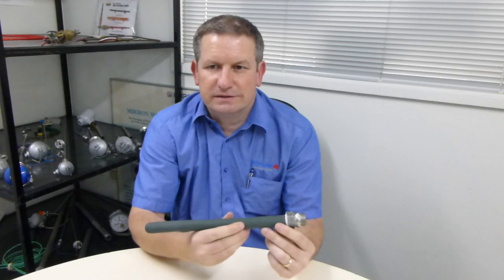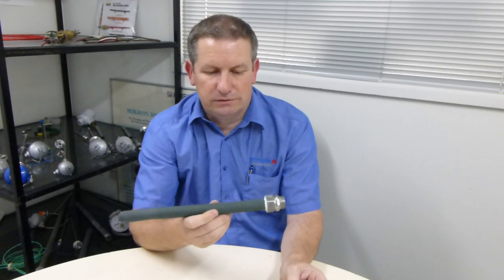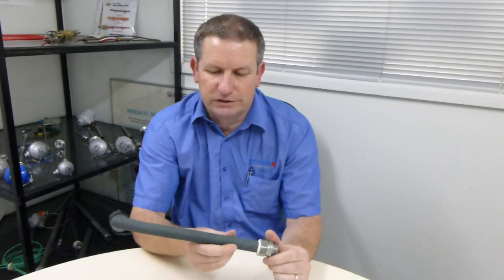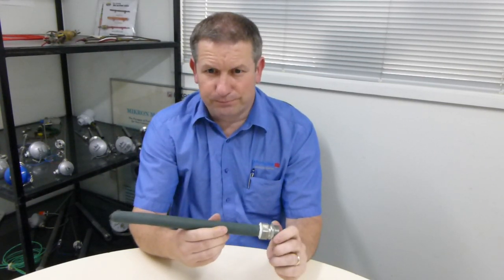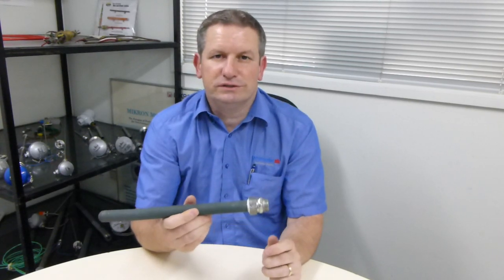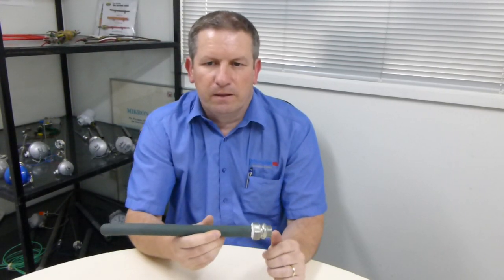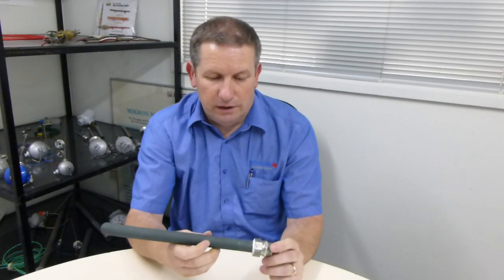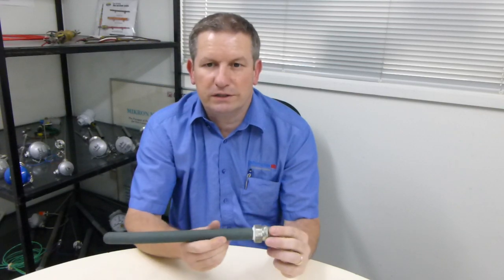What is a Metal-ceramic LT-l protection sheath?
Pyrosales is the only Australian distributor of this Metal -ceramic PyroSheath LT-1® is a widely used protection sheath, also referred to ‘metal-ceramic’ or ‘cermet’.

It is made out of chromium and alumina. Due to the materials of this sheath as well as the manufacturing process, the LT-1 presents itself as a sturdy product which is ideal for high-temperature furnaces.